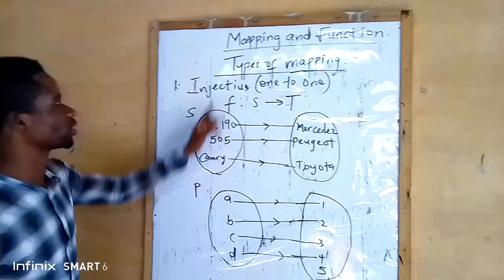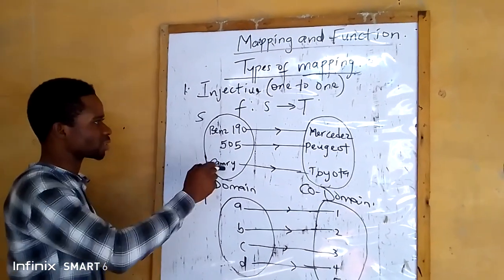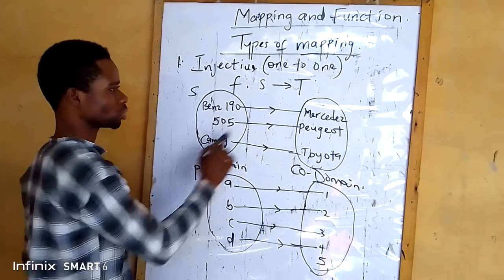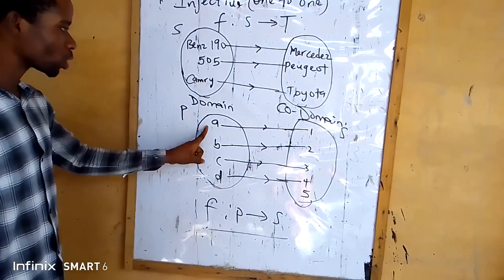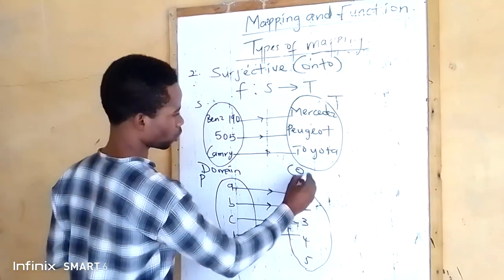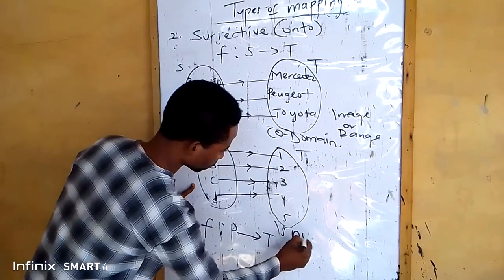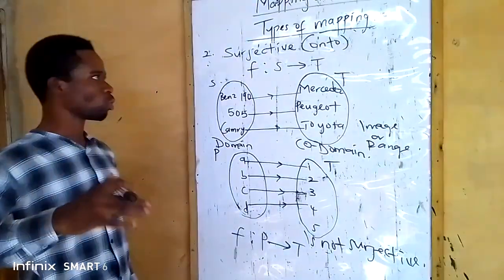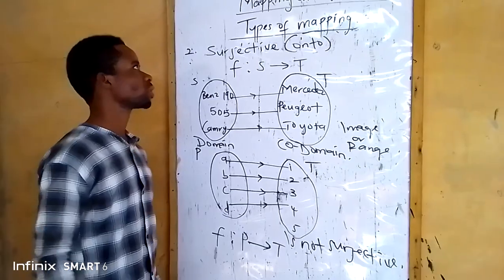Types of mapping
This is a teaching explaining the types of mapping..if you have watched the previous video uploaded on the introduction of mapping, you still need to watch this to learn the types..This is going to explain, 1.injective..2..Surjective..3..Bijective..4..Constant..5..Composition and lastly 6.. identity mapping